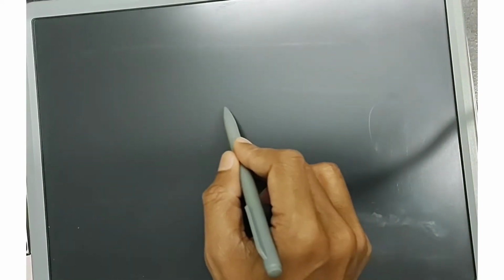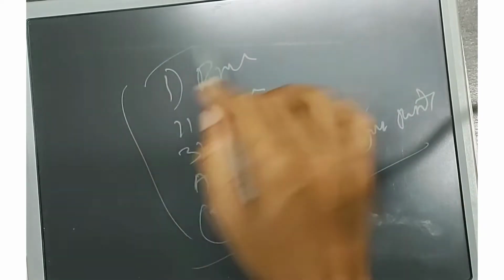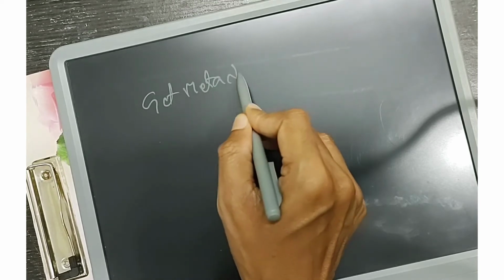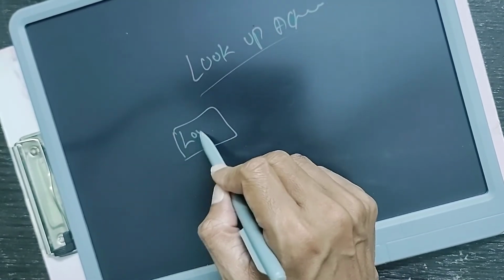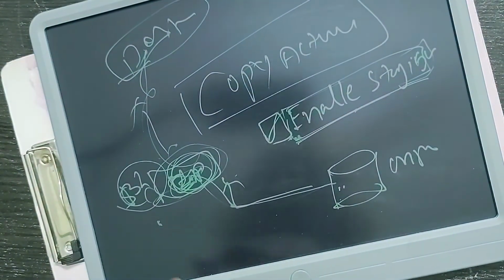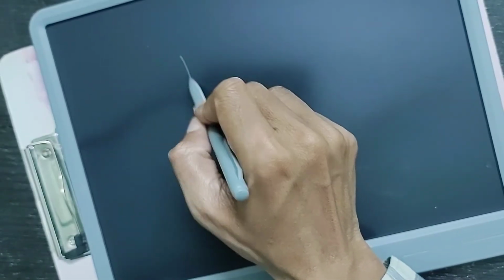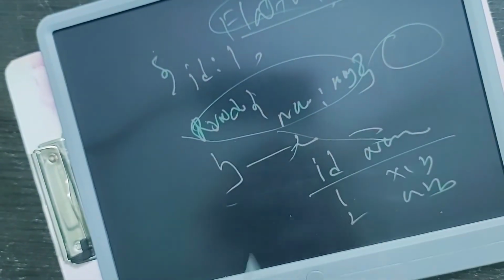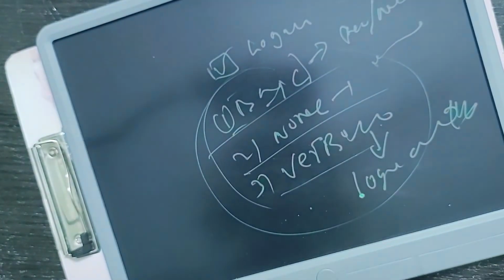Quick Reference of Azure Data Factory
Microsoft windows Azure data Factory reference